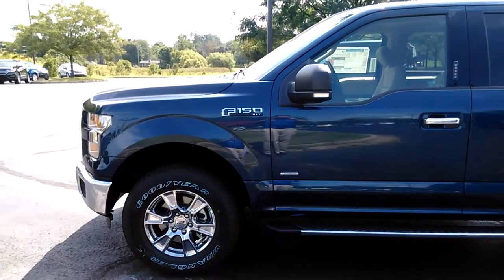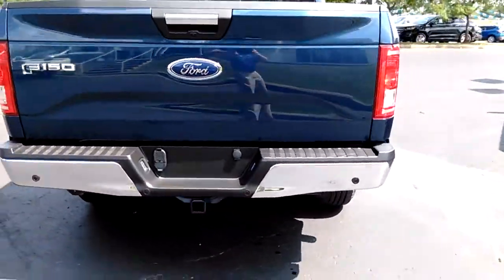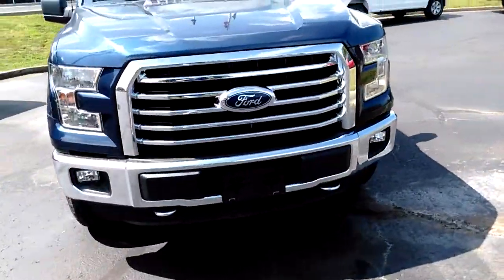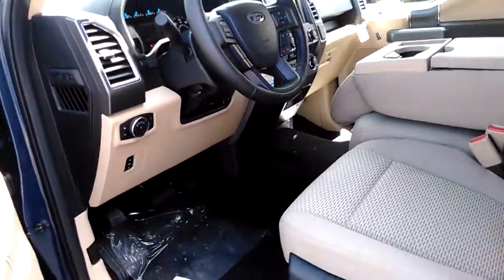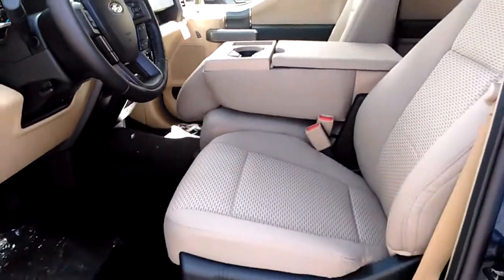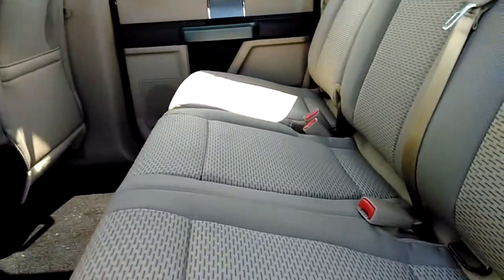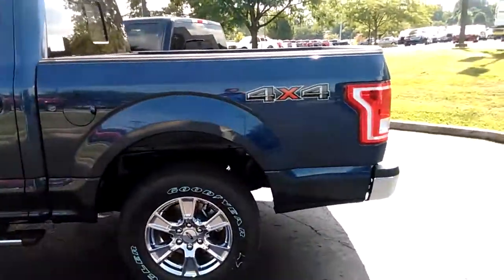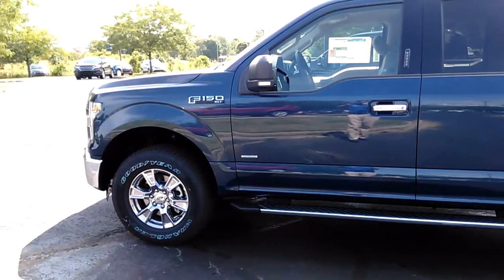2016 Ford F-150 Xlt 302A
Loaded with trailer tow class 4, heated seats, backup camera and much more.